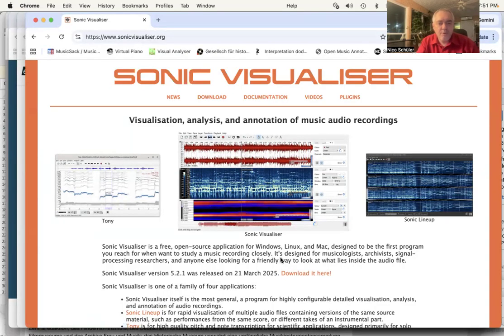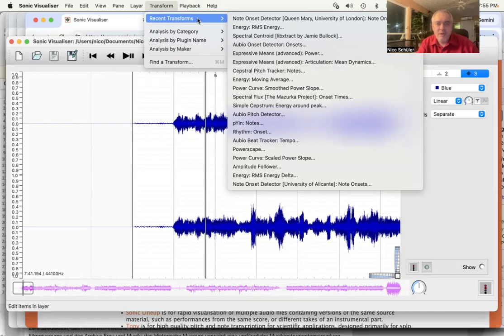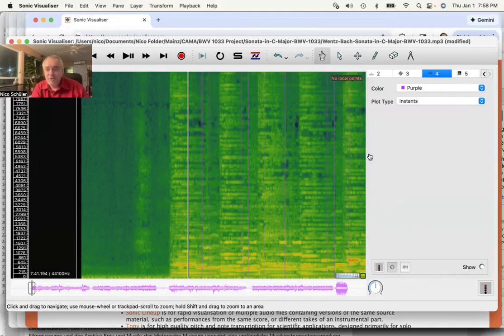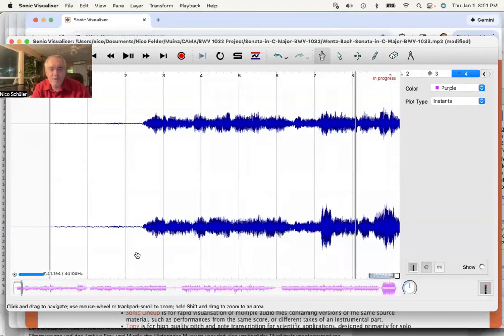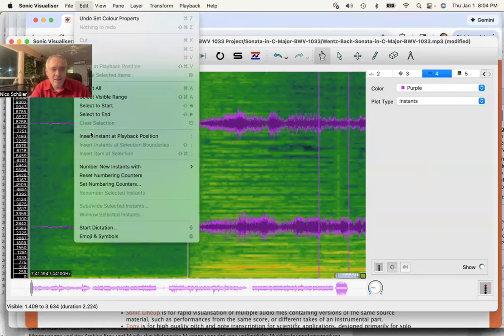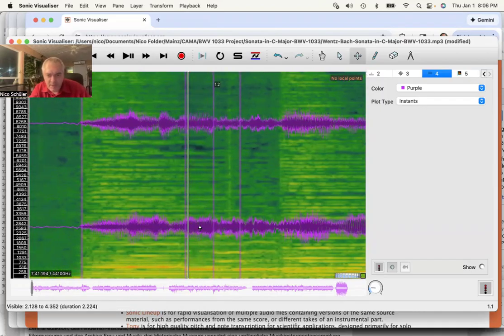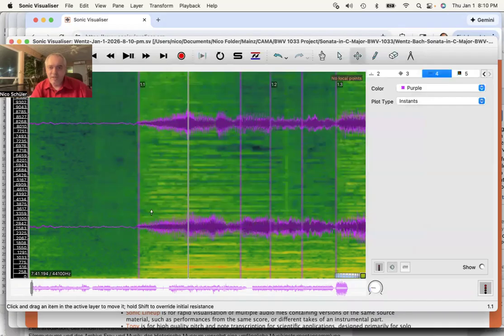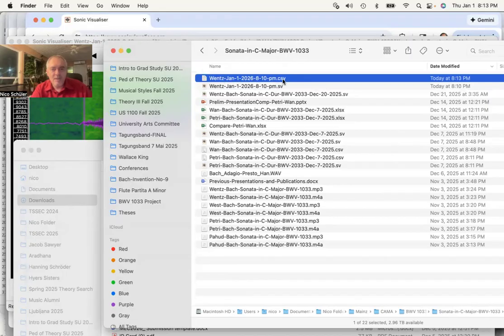Setting and Correcting Note Onsets in Sonic Visualiser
In this video I explain how to set and correct note onsets in Sonic Visualiser.